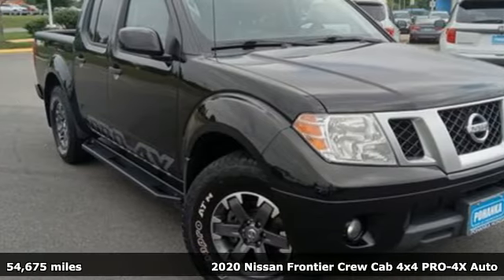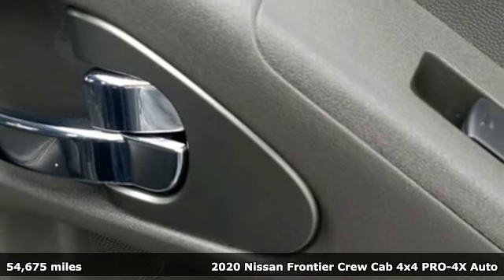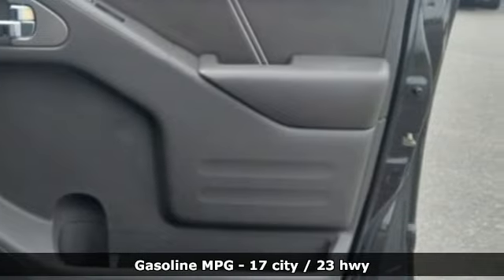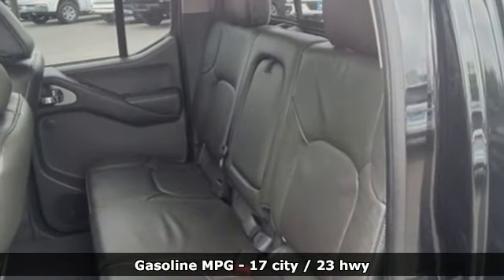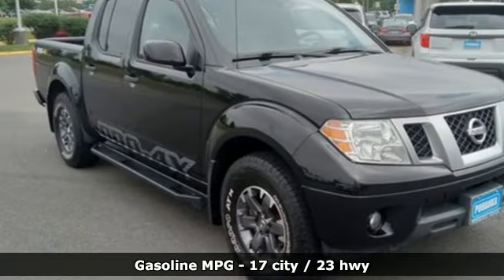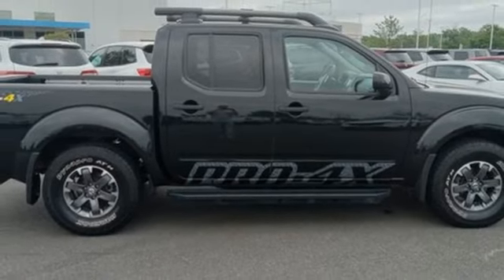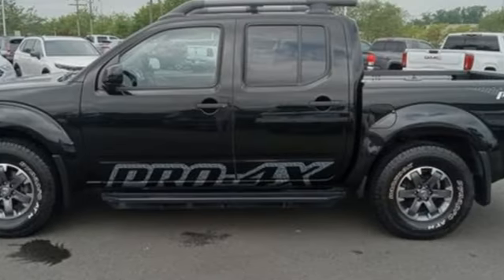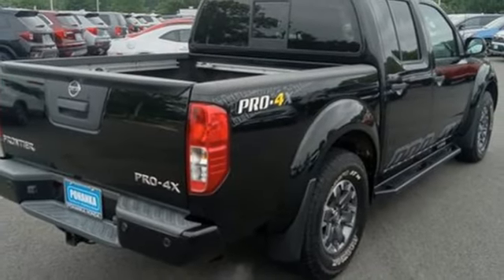Used 2020 Nissan Frontier Fredericksburg VA Richmond, VA FRH580527A - SOLD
Year: 2020
Make: Nissan
Model: Frontier
Trim: PRO-4X
Engine: 3.8L DI DOHC 24V V6
Transmission: 9-Speed Automatic
Color: Black
Interior: Pro-4x
Mileage: 54675
Stock #: FRH580527A
VIN: 1N6ED0EB0LN702408
Clean CARFAX. Magnetic Black Pearl 2020 Nissan Frontier PRO-4X 4WD 9-Speed Automatic 3.8L DI DOHC 24V V6brbrbrWe make every effort to provide accurate information but please verify options and price with management before purchasing. All vehicles are subject to prior sale. All financing is subject to approved credit. Dealer installed options are additional. Stock photo colors, options and trim levels may vary. Not responsible for typographical errors. Published prices subject to change without notice to correct errors and omissions or in the event of inventory fluctuations. Vehicle offers/prices & internet price quotes valid for 48 hours from initial posting date, subject to change by dealer/manufacturer without notice. Vehicles may be in transit to dealer. Vehicle photos may not match exact vehicle. Please call to confirm availability status. All prices exclude taxes, title, license, and dealer processing fee of $989.00. NHTSA Government 5-Star Safety Ratings are part of the U.S. Department of Transportationa€TMs New Car Assessment Program Model tested with standard side airbags (SAB). **Based on model year EPA mileage ratings. Use for comparison purposes only. Your mileage will vary depending on driving conditions, how you drive and maintain your vehicle, battery pack age/condition, and other factorS.

Address:
60 South Gateway Drive